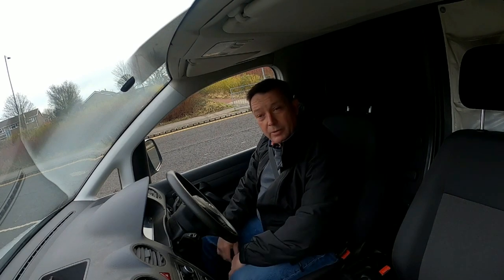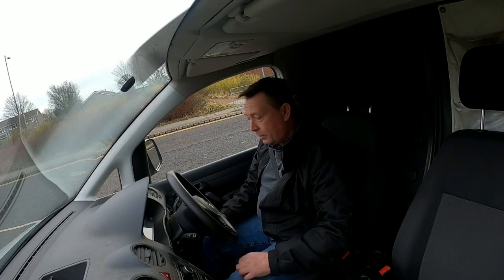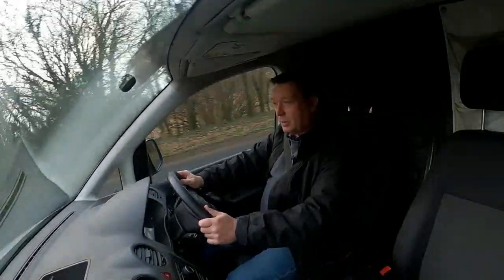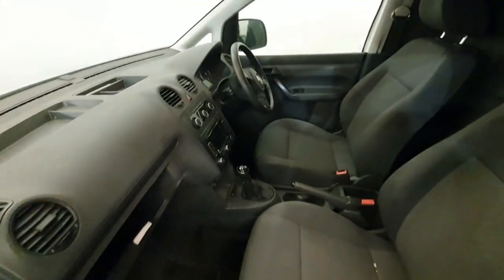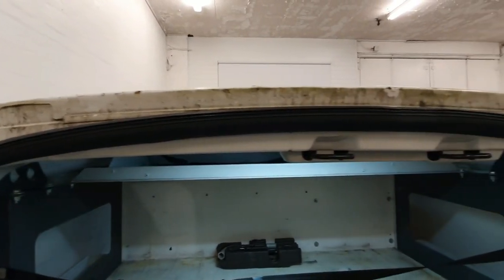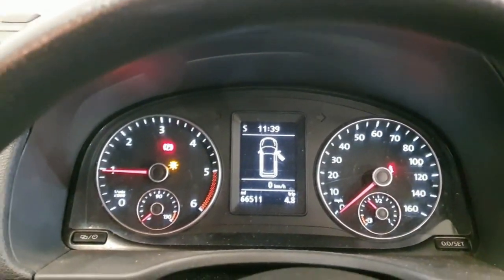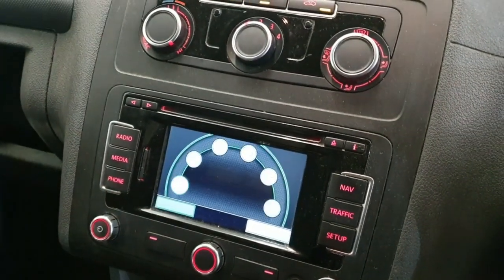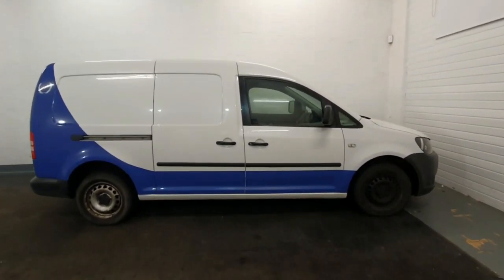VW Caddy Maxi Conversion, Part 1 of Build, Modified, Racking, Test Drive, Review, Transformation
This is the 1st part of our VW Caddy Transformation from a Dirty Builders Van to a stunning Day Van .